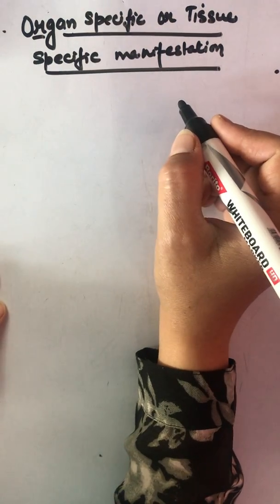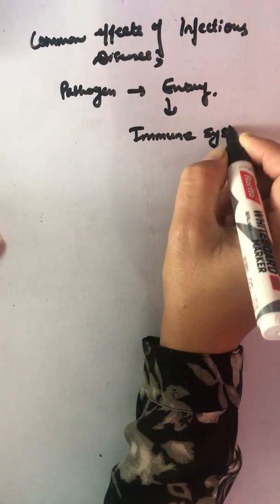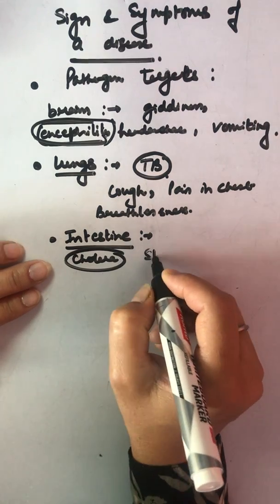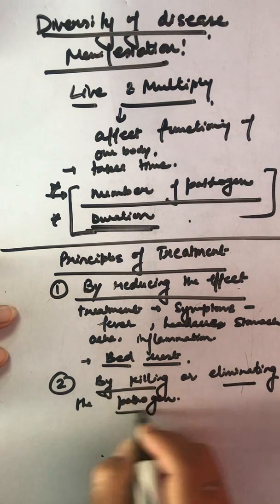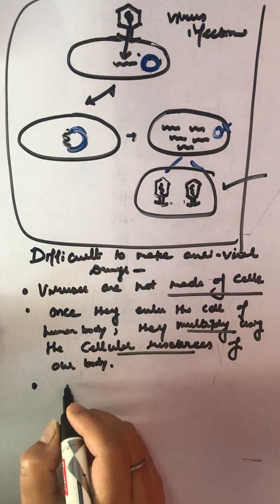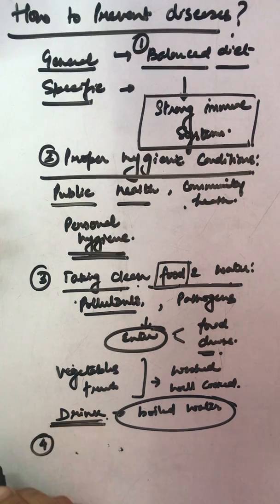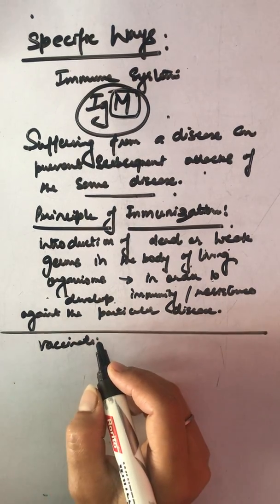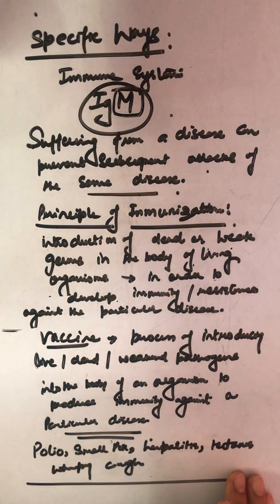CLASS 9; Organ specific manifestation, Sign & symptoms of a disease, Immunisation and vaccine